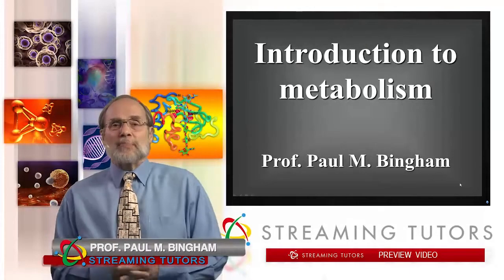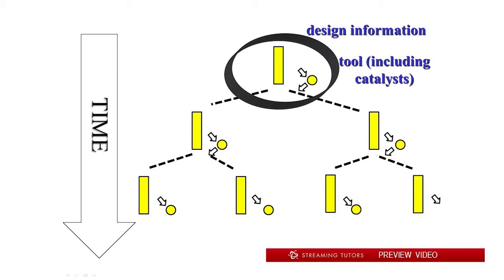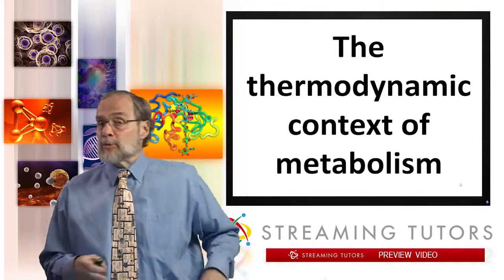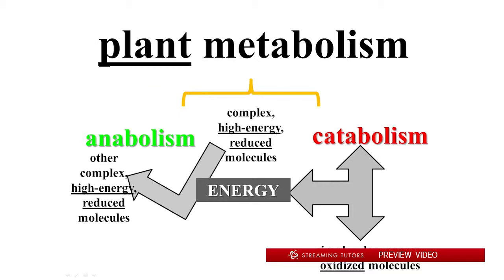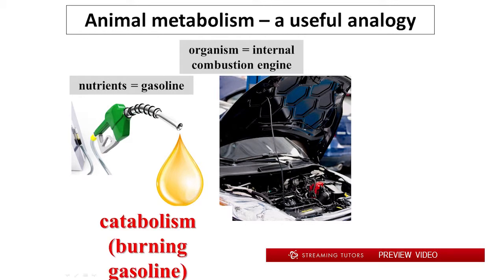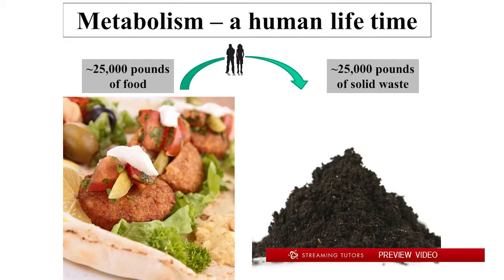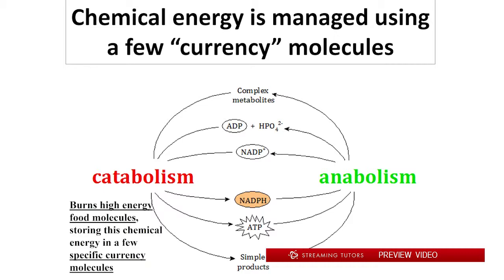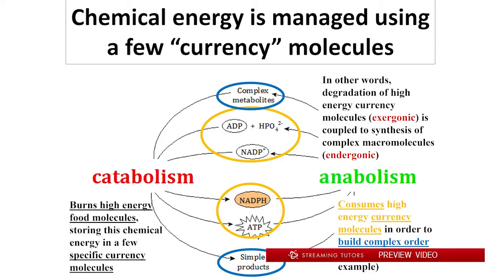Biochemistry Introduction to Metabolism tutorial